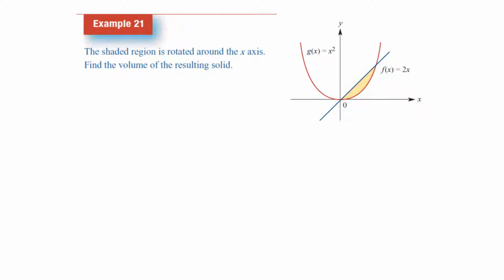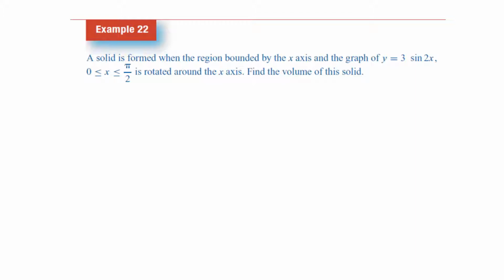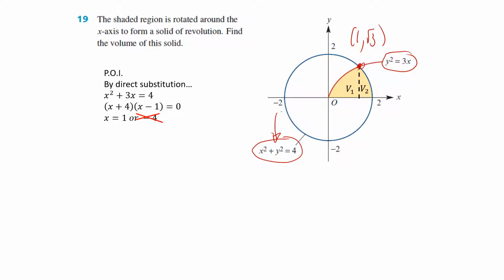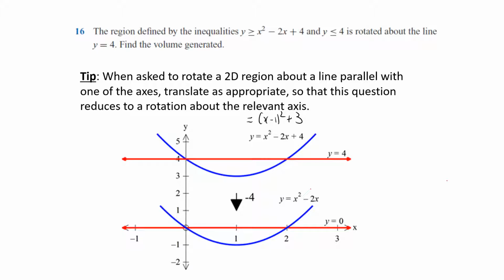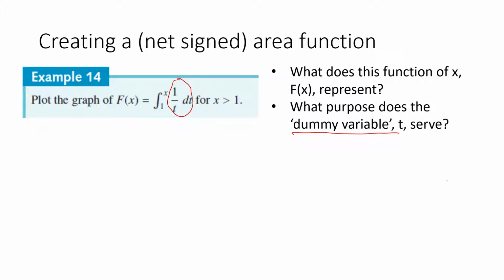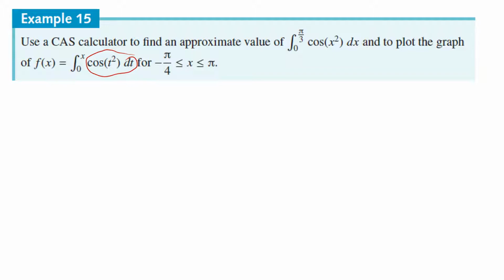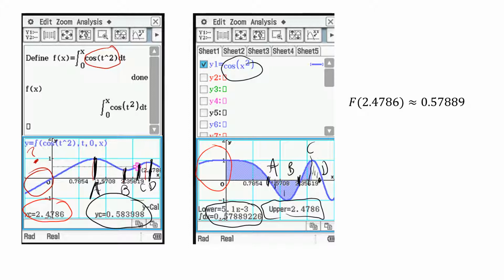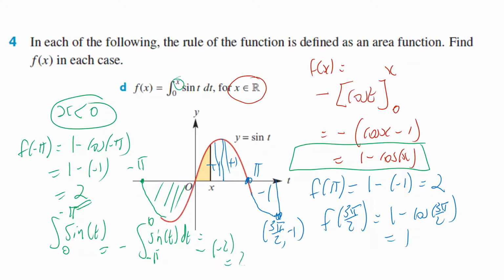VSR ending & Ex8C MIX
Volume of solids of revolution examples and Ex 8C